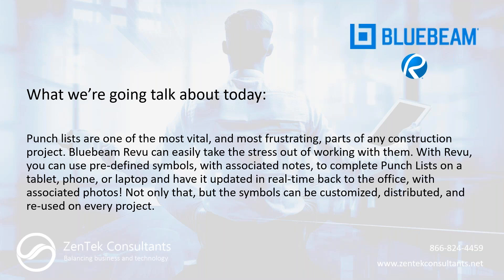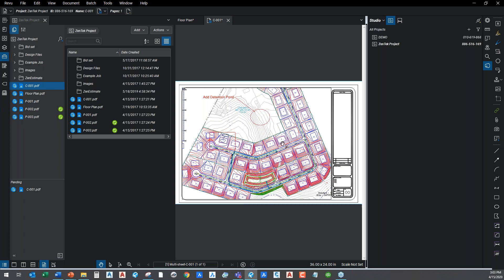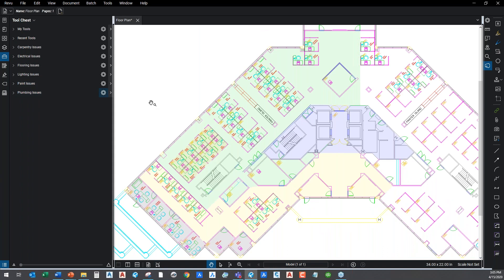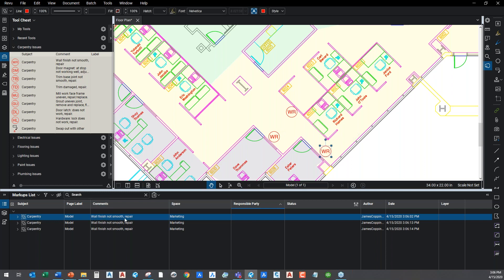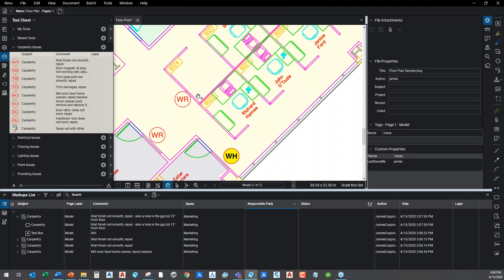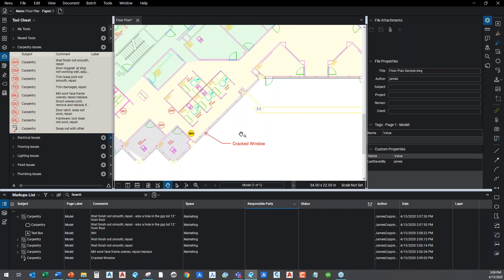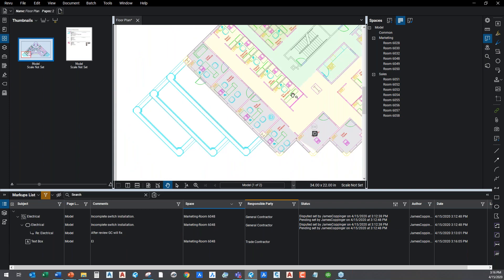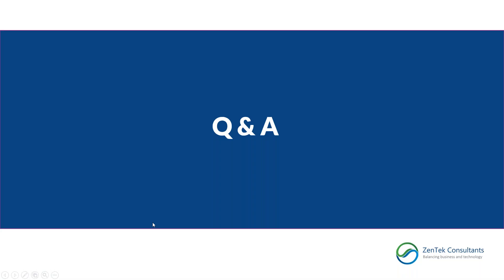Punch Lists Made Easy in Bluebeam Revu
Punch lists are one of the most vital, and most frustrating, parts of any construction project. Bluebeam Revu can easily take the stress out of working with them. With Revu, you can use pre-defined symbols, with associated notes, to complete Punch Lists on a tablet, phone, or laptop and have it updated in real-time back to the office, with associated photos. Not only that, but the symbols can be customized, distributed, and re-used on every project.

ZenTek Consultants shows you how this amazing functionality works and how it’s being used by leading AEC firms around the world.